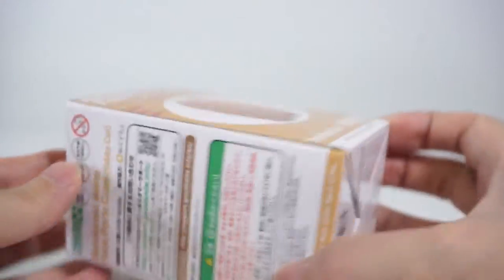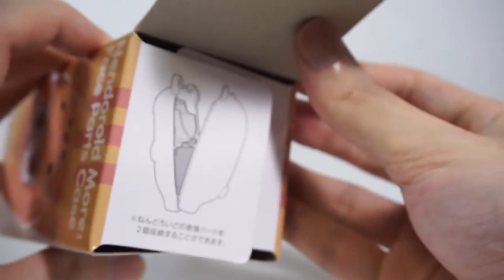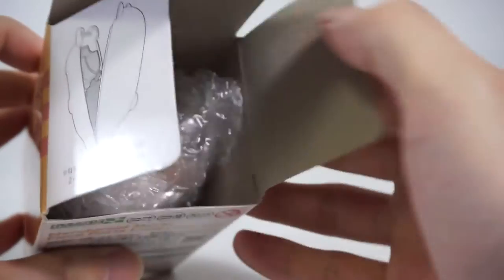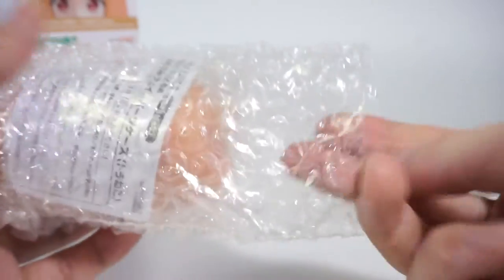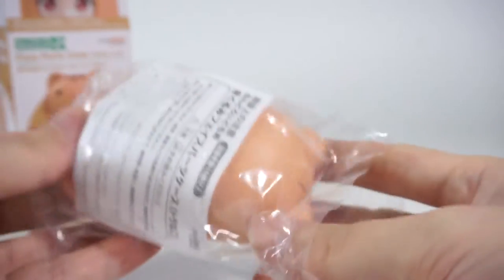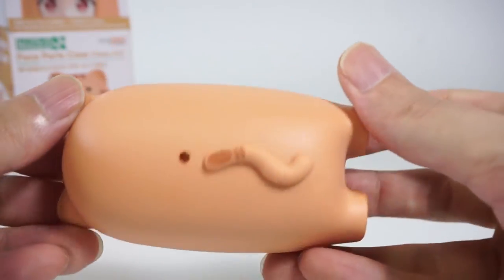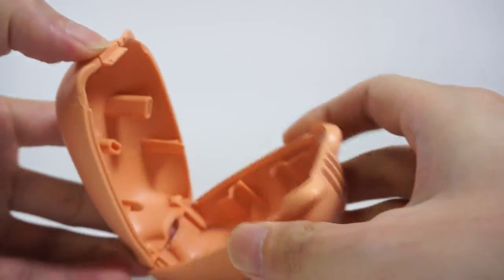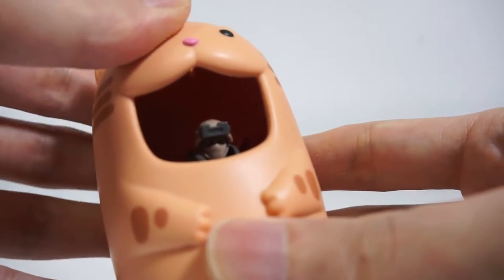Unboxing Nendoroid More: Face Parts Case (Tabby Cat)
《 BGM & SE 》